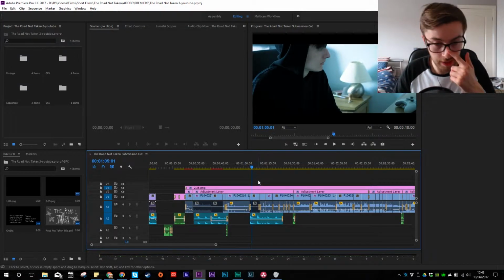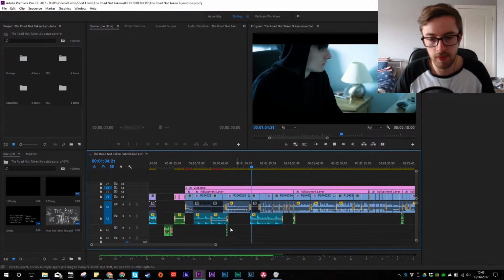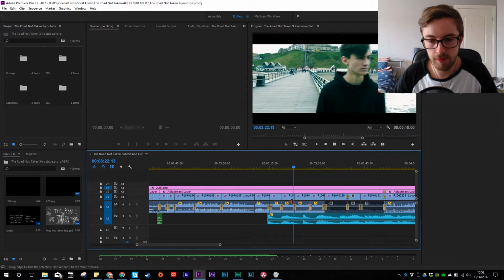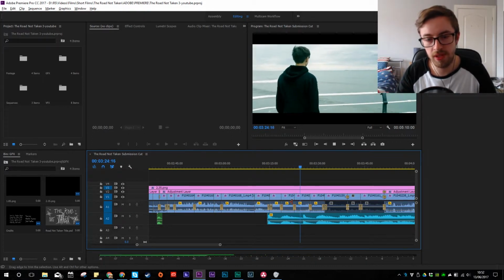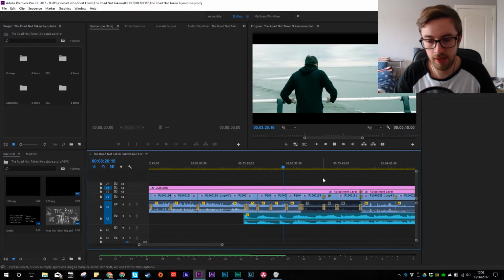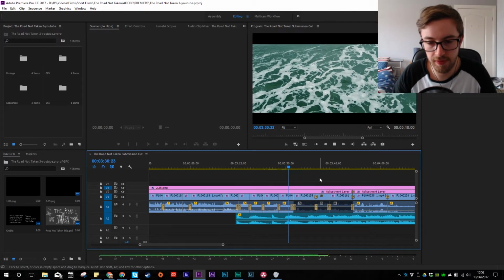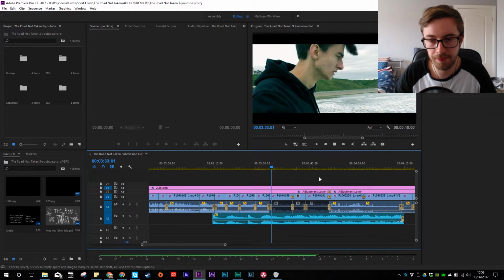Breakdowns - Editing of The Road Not Taken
Overclockers UK is the number one online gaming computer hardware and system etailer, providing the highest quality parts, full gaming systems and service to gamers for a better experience.[Click Here] to shop at Overclockers UK

The majestic swivel chairs by noblechairs belong to the high aristocracy of all gaming or racing chairs. Their chic design from Germany and the exclusive fabrication from valuable materials are instantly reminiscent of sumptuous interiors of magnificent premium automobiles from the luxury class.